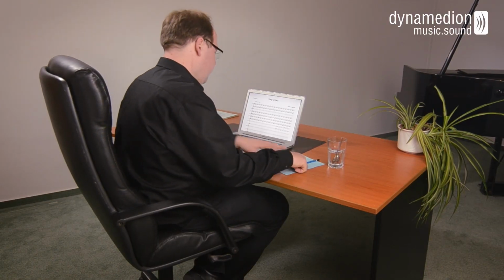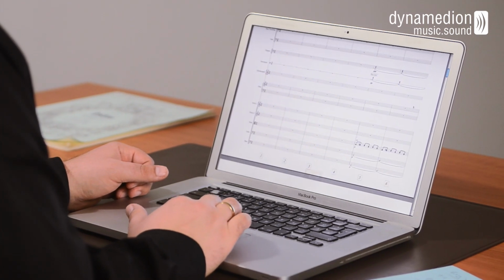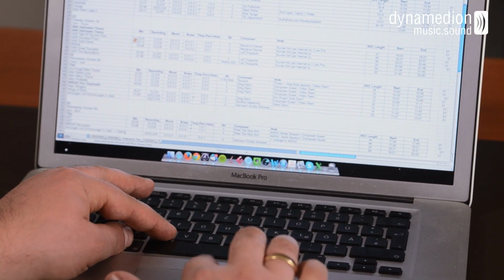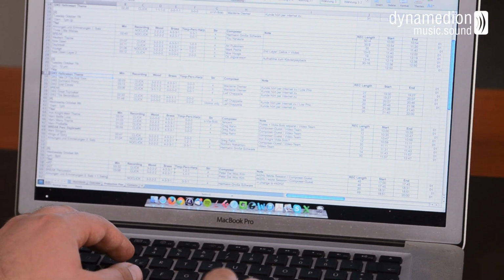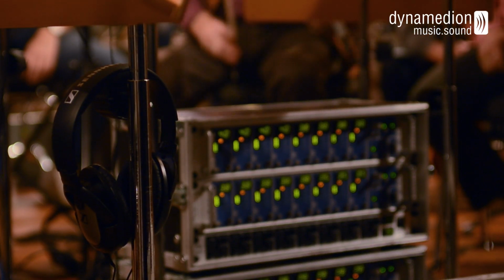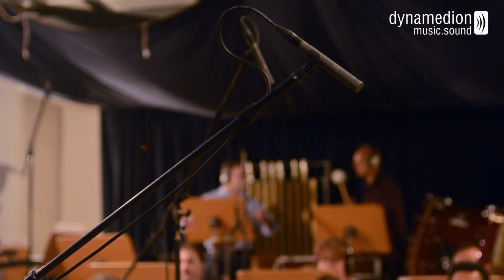Dynamedion - Open Orchestra Recording Session - Production Process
Learn more about our Open Orchestra Recording Sessions and see how easy it is to have your music played by a professional full Symphonic Orchestra.